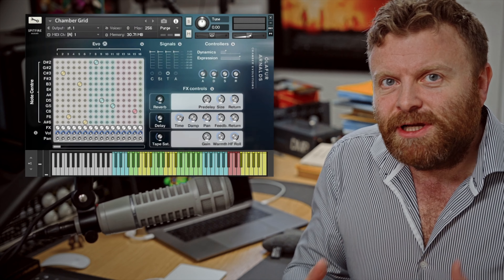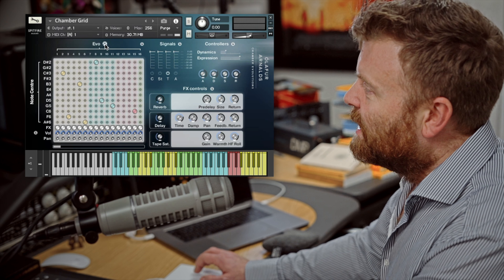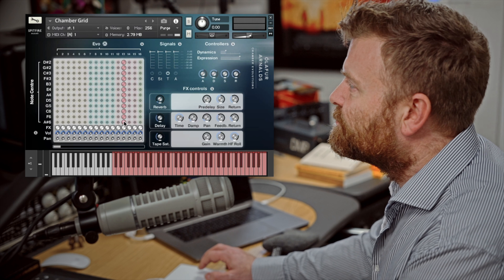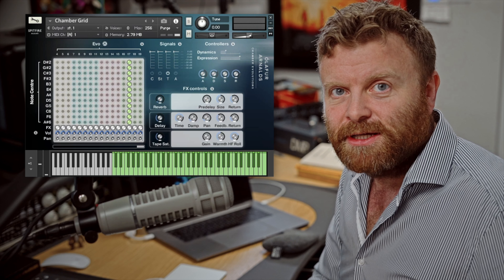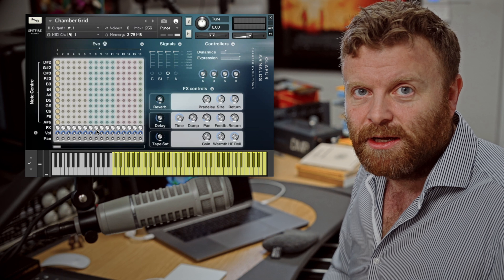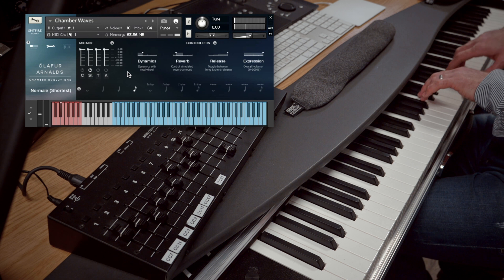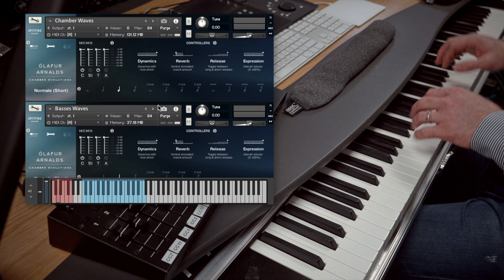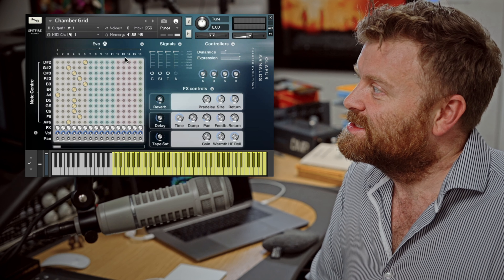Walkthrough: Ólafur Arnalds Chamber Evolutions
Ólafur Arnalds Chamber Evolutions is available now!